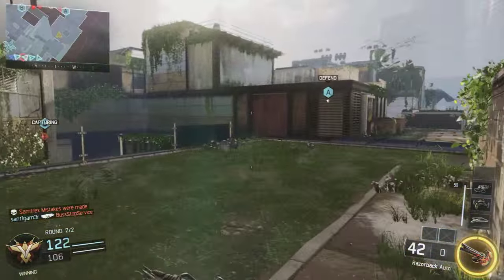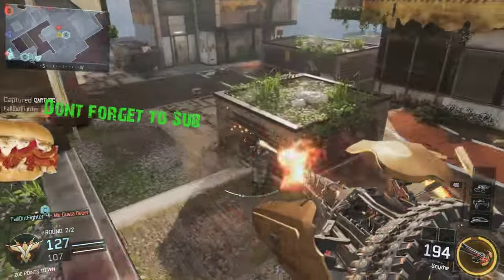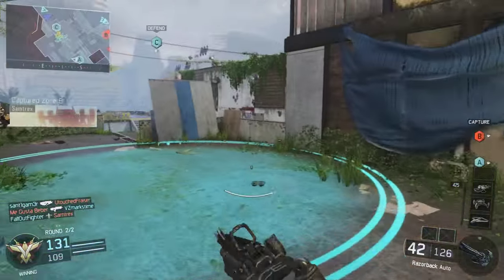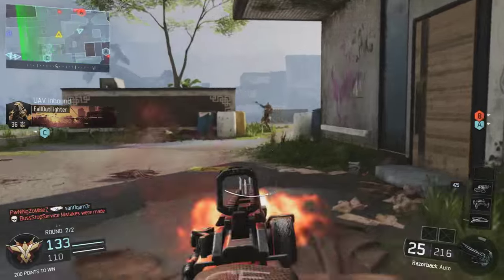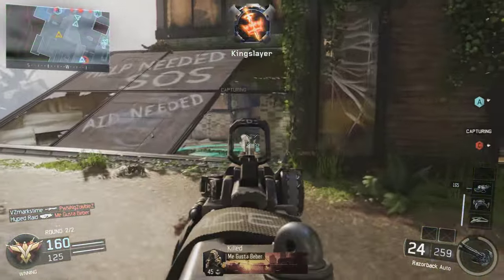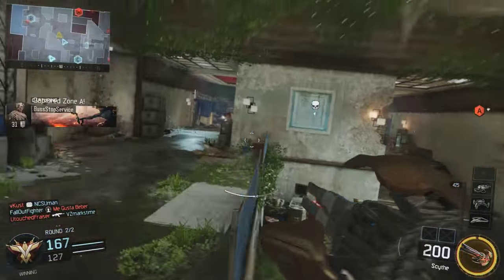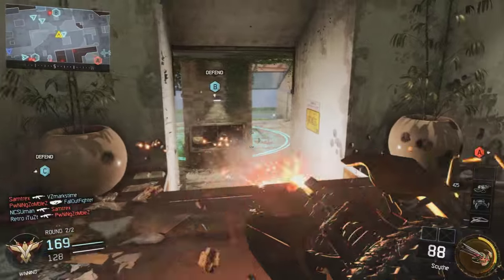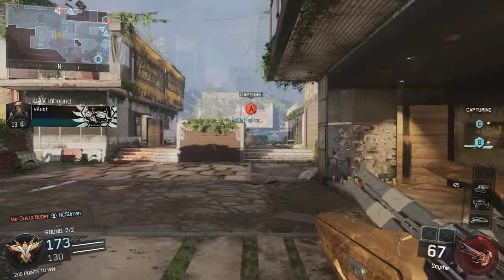Should you buy the Season Pass for Call of Duty: Black Ops 3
Are you thinking about buying the Season Pass for BO3? well look no further this video has it all!!

The games I will be playing on Xbox One:
Call of Duty: Ghost
Call of Duty: Advanced Warfare
Call of Duty: Black Ops 3

Favorite Weapons (Top 3):
Ghost:
1. Honey Badger
2. Vector
3. Remington

Advanced Warfare:
1. ASM1 Speakeasy
2. MP11 Royality
3. BAL-27 Inferno

Black Ops 3:
1. Razorback
2. ARK-7
3. M8A7